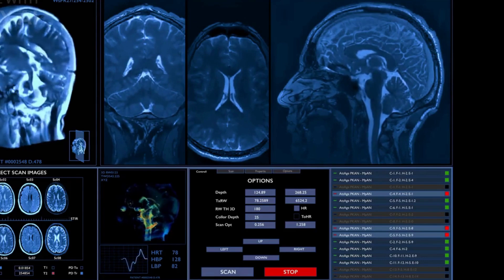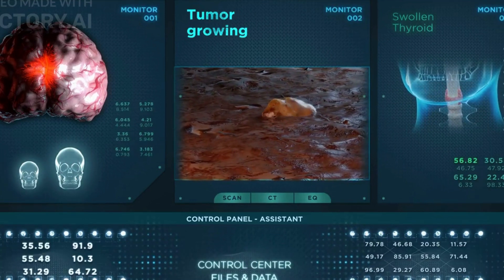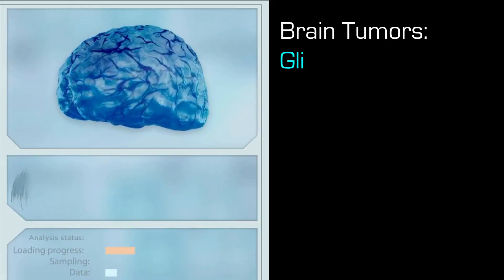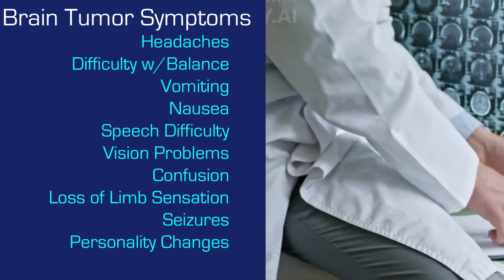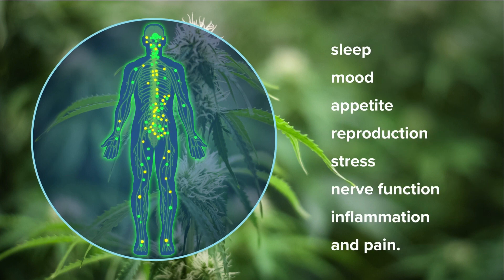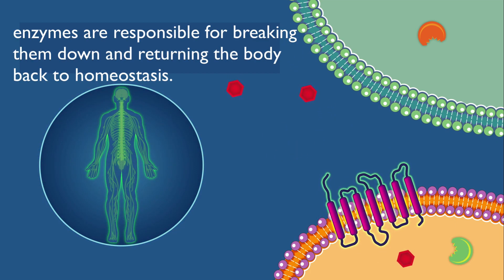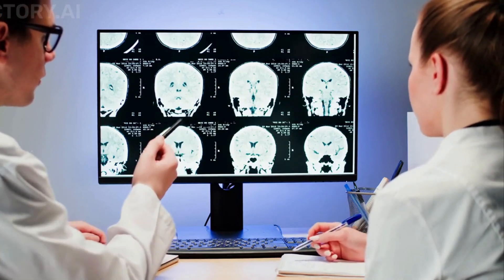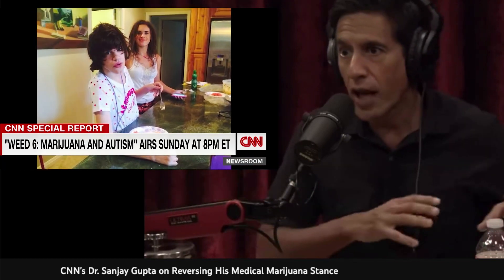CBD / THC Effects on Brain Tumors, Endocannabinoid System: Dr Sanjay Gupta Cannabis vs Seizure Drugs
Brain tumors are frequently treated with radiation and chemotherapy, but those have side effects which can bed reduced with medical cannabis.

Included are some basics of the endocannabinoid system (ECS) along with how medical cannabis can reduce radiation side effects and chemotherapy side effects.

Dr. Sanjay Gupta from CNN talks about how he changed his mind about cannabis after researching it’s efficacy on refractory brain seizures in children.